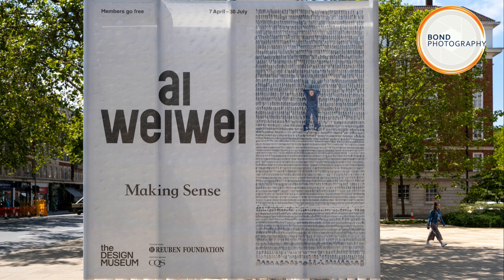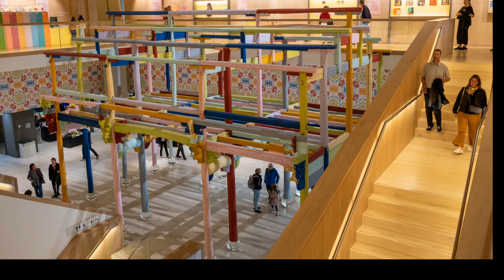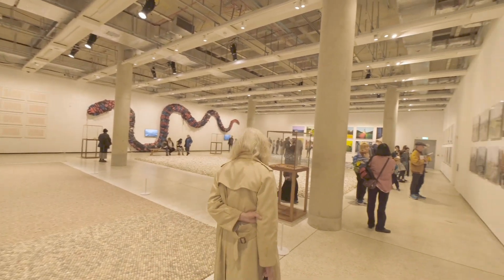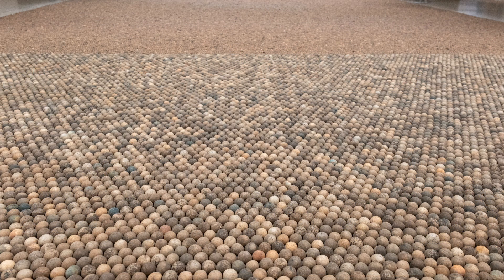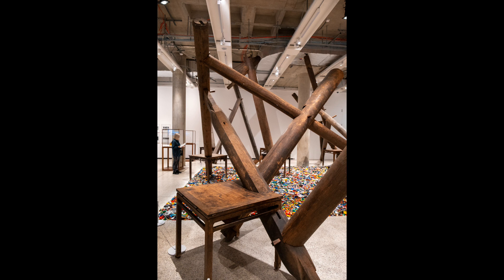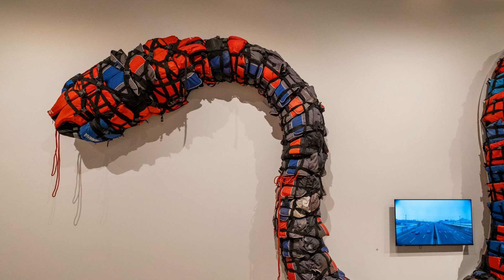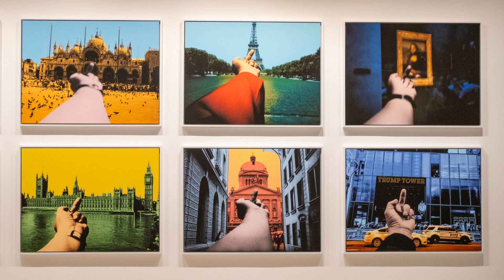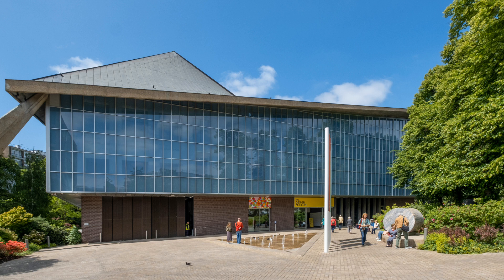Ai Weiwei is back in London with Making Sense Exhibition at the Design Museum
A thought provoking exhibition at London's Design Museum. It includes many of Ai Weiwei’s works including a massive Water Lilies picture made from Lego.